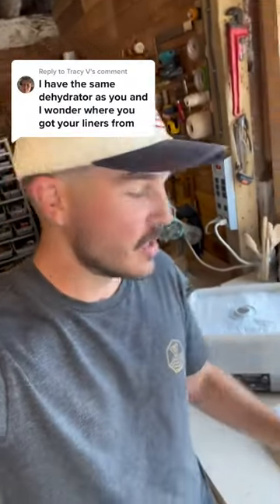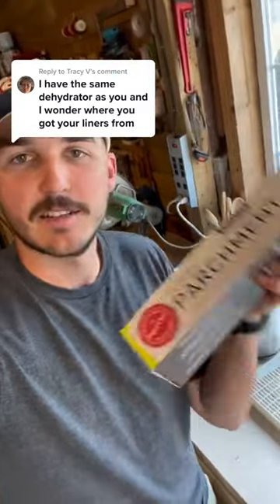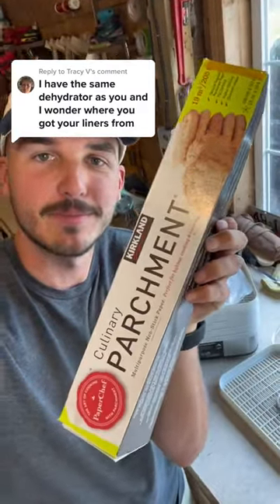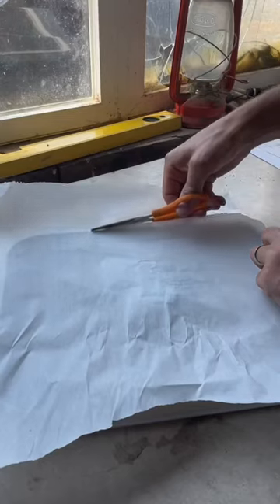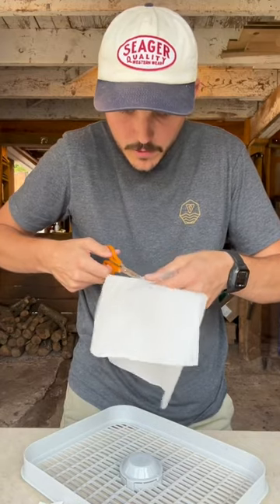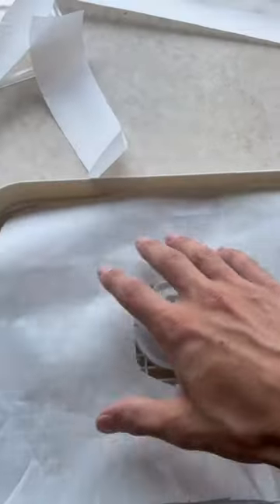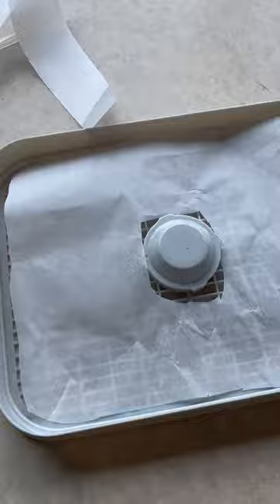You'll want to try this hack! - Dehydrating food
Parchment paper for all your dehydrating food needs!